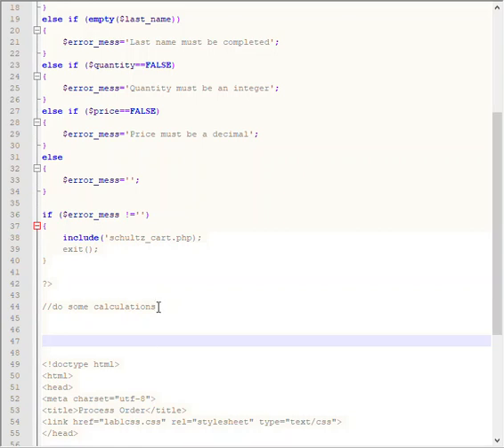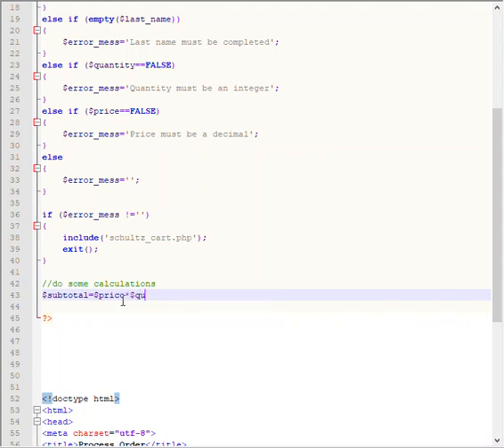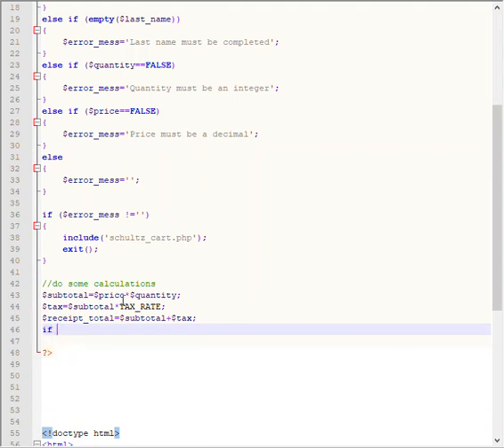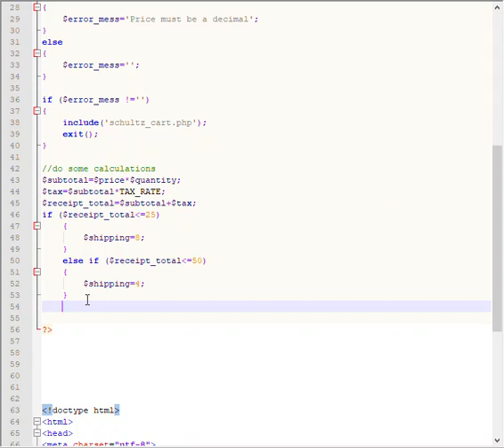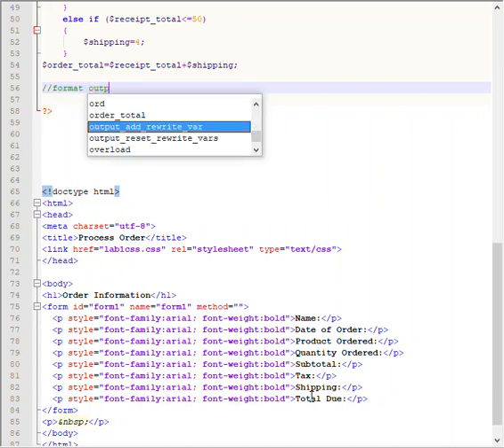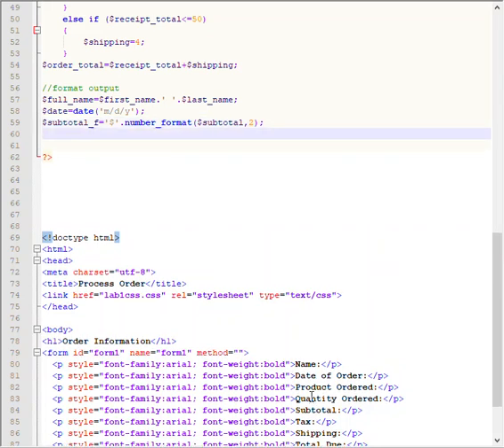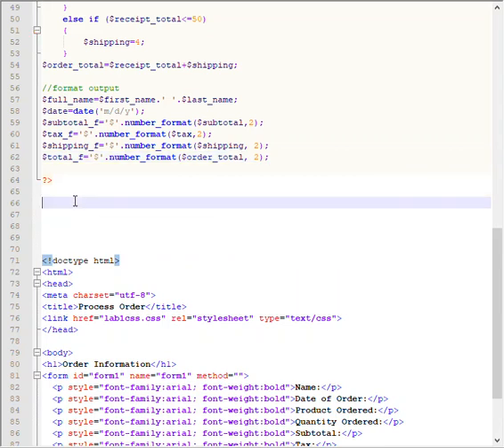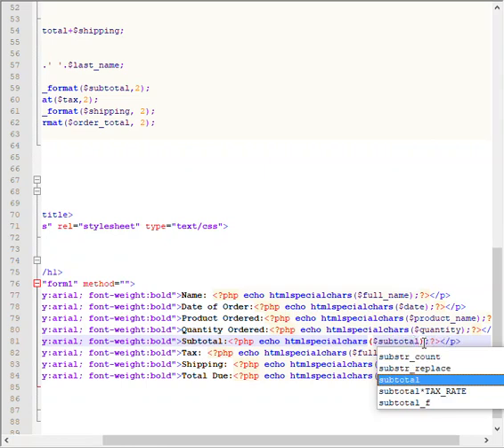BCIS 5317 Lab 1 Part 2